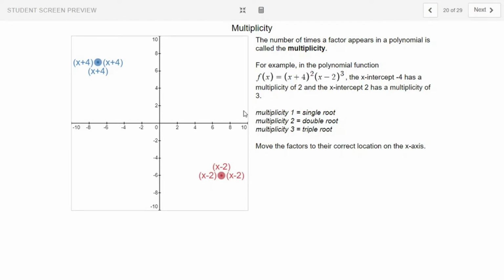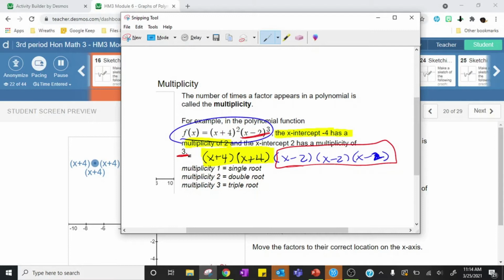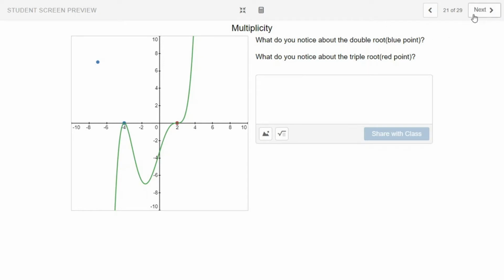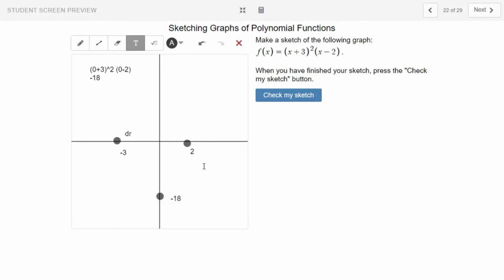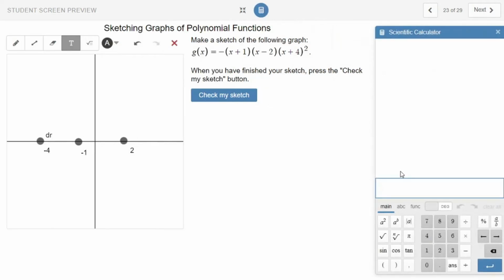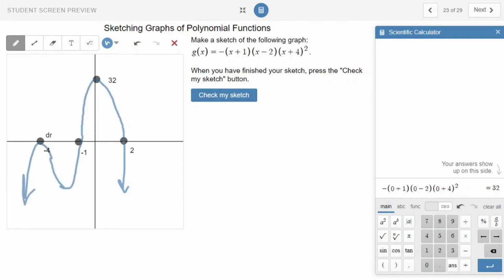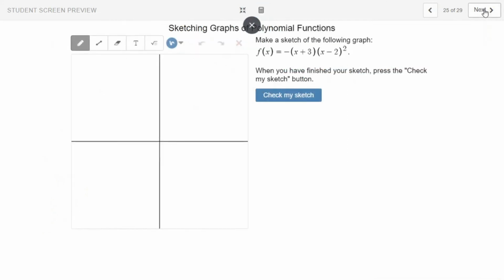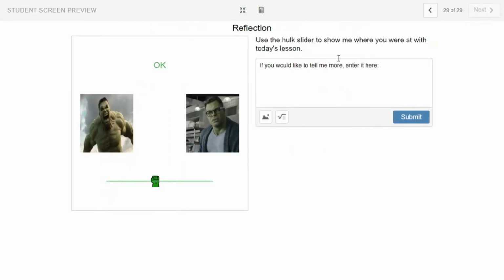Sketching Polynomial Graphs - Multiplicity